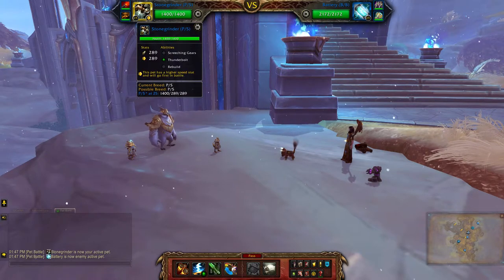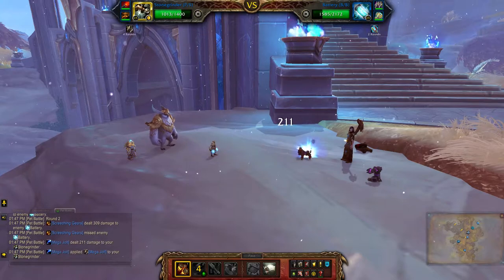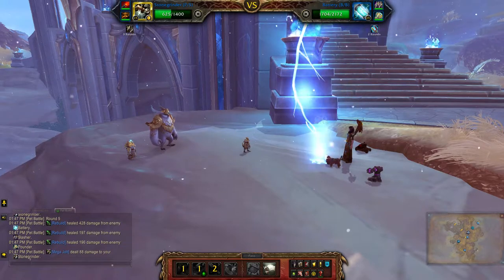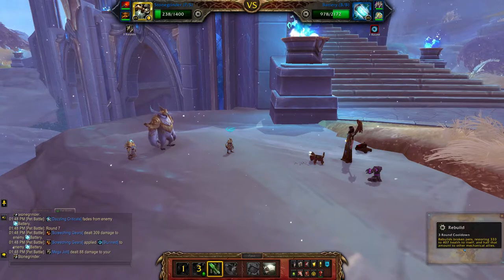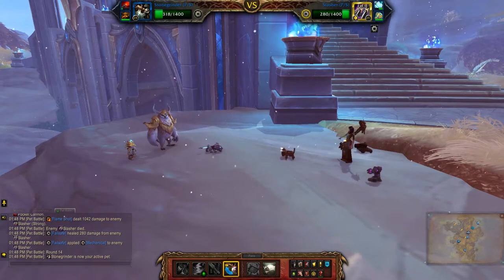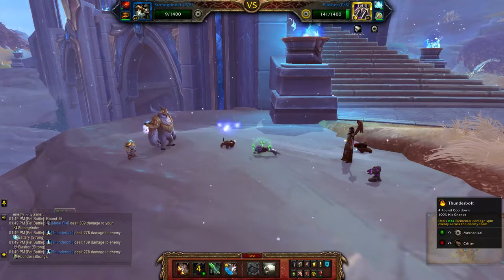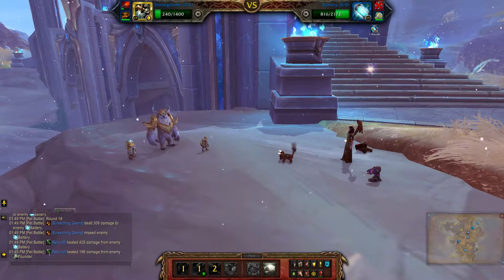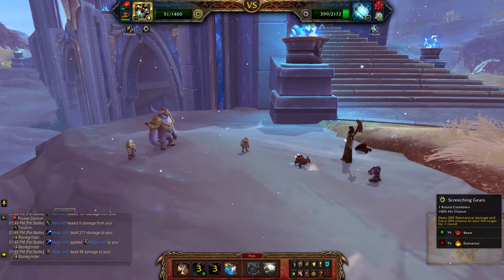Zolla (Mechanical) - Micro Defense Force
How to beat Zolla using a full team of Mechanical pets for the Family Exorcist achievement. Look for the pet battle world quest Micro Defense Force in Bastion.